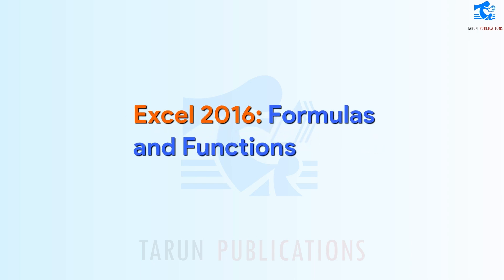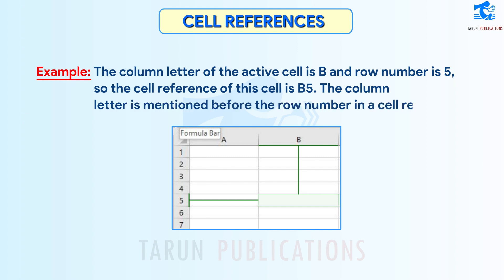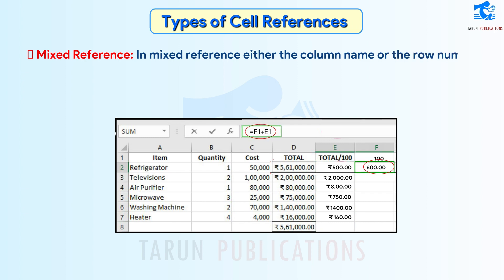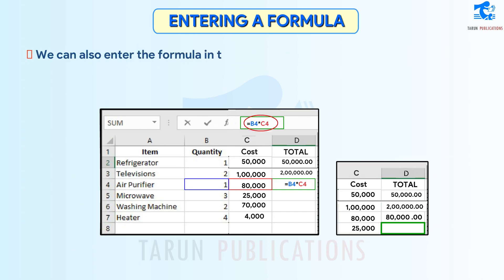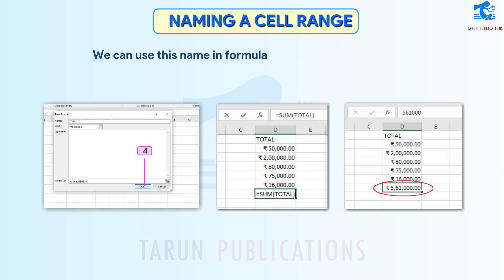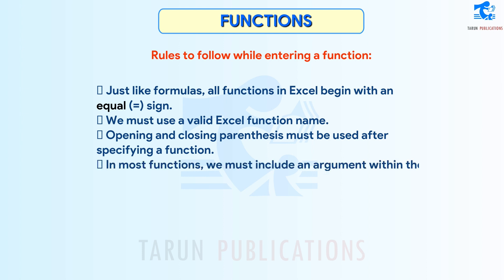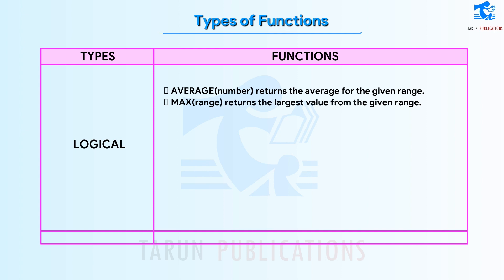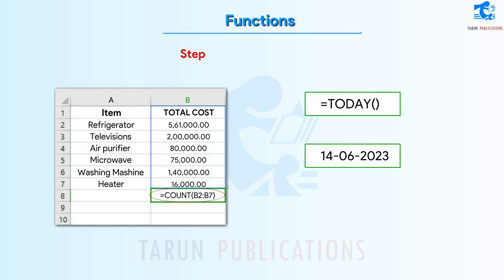Chapter 3 Excel 2016: Formulas and Functions | Cyber Code | Class 6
Excel 2016: Formulas and Functions | Cyber Code | Class 6